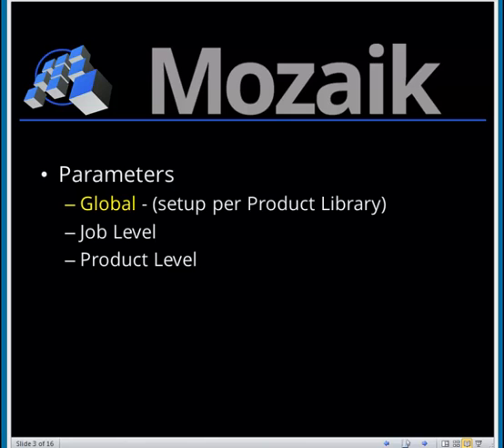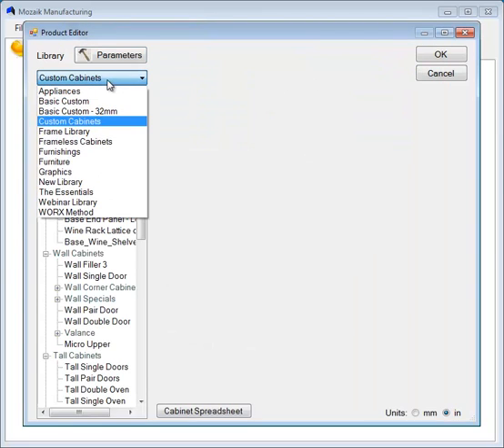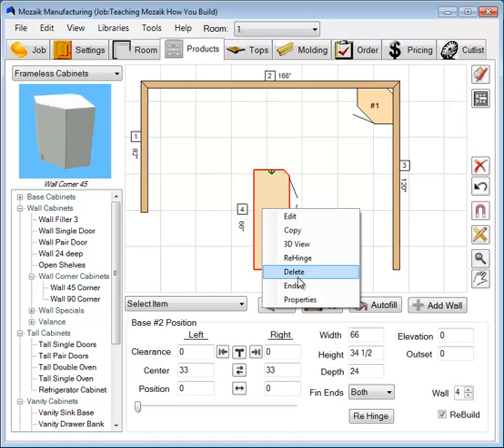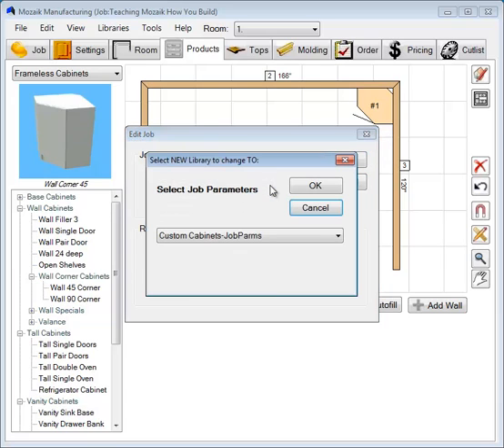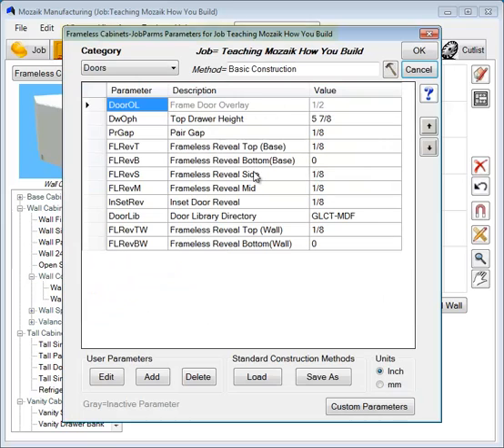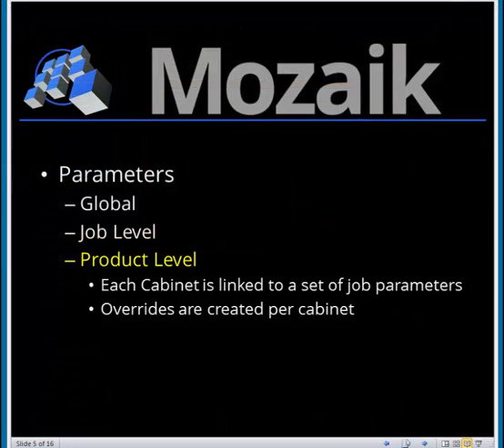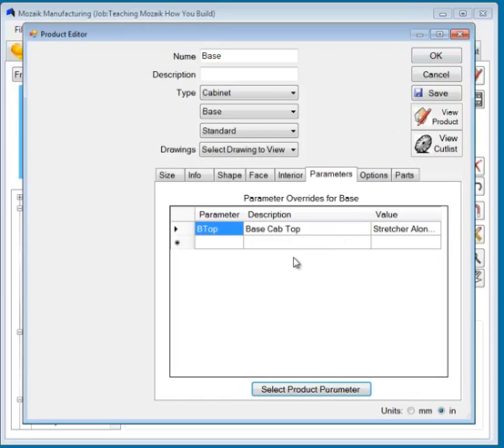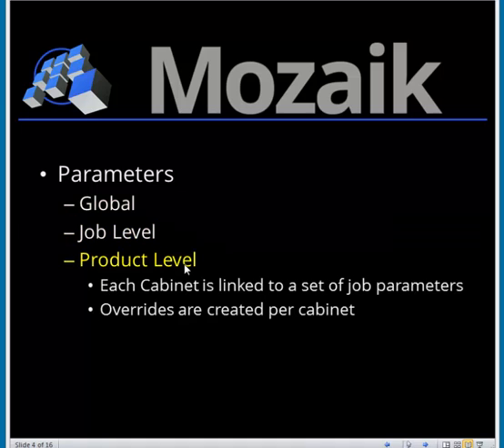Introduction to Parameters